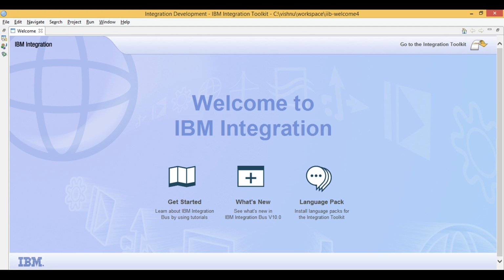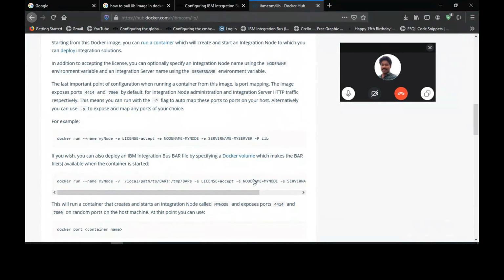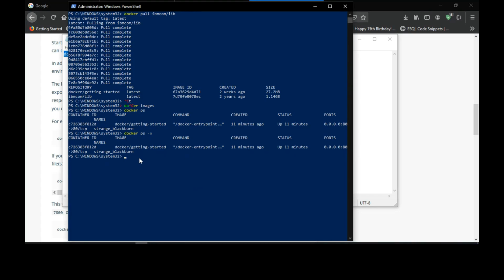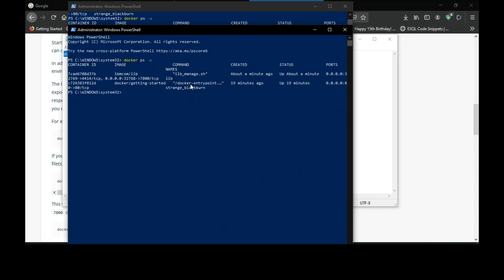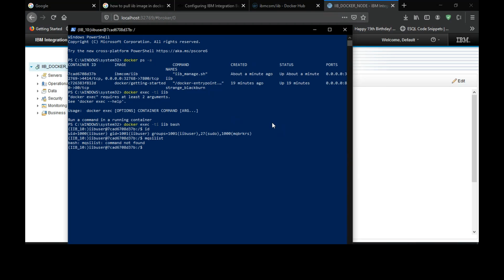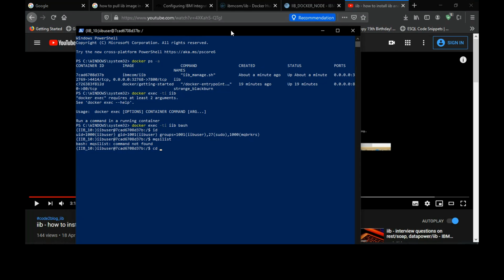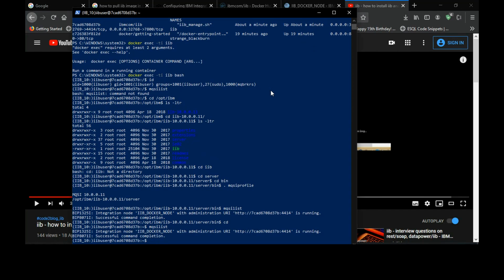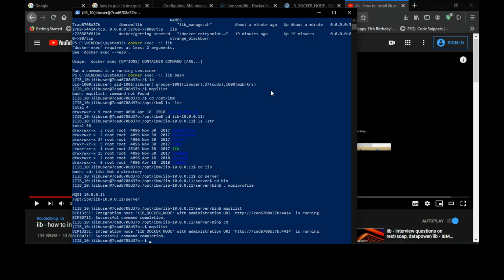iib - how to use iib on docker - IBM Integration Bus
Today i will show to how to use iib on docker